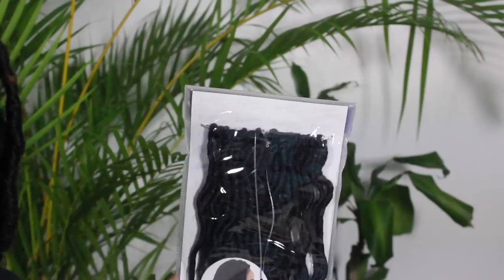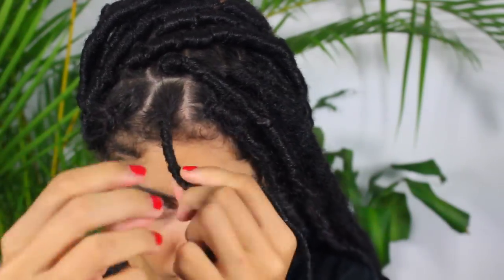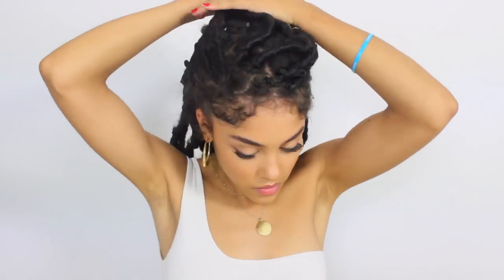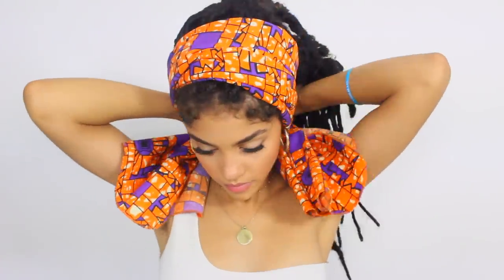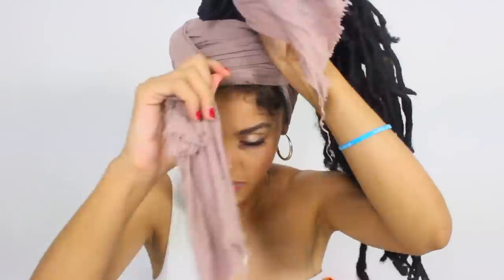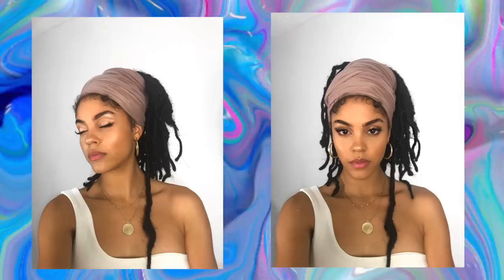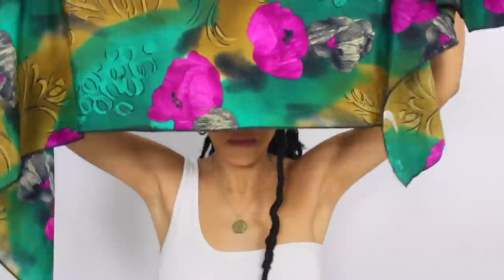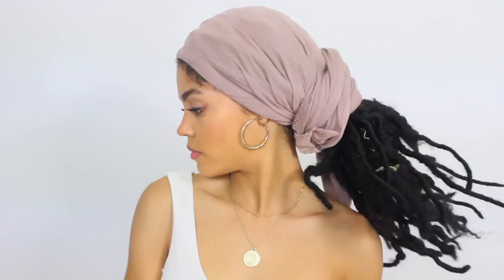4 WAY I TIE MY HEADWRAPS/ TURBAN WITH FAUX LOCS + FAUX LOCS TUTORIAL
Hey guys here are the 4/5 ways I tie my headscarfs/ turbans when I have faux locs on. its a great way to style them when you dont know what else to do or when you want them out of your face.